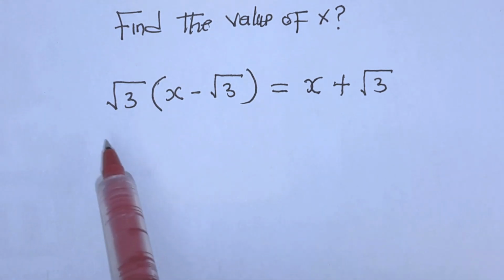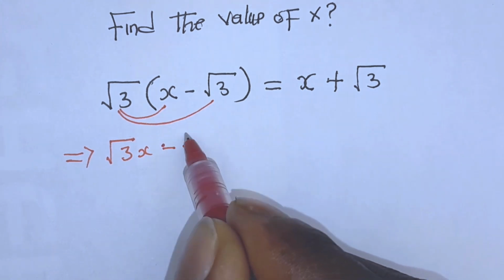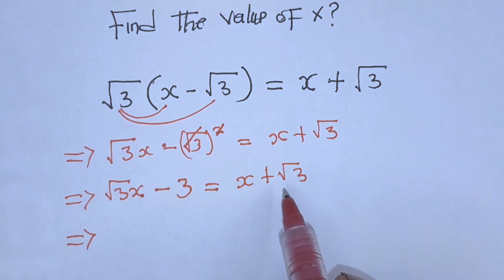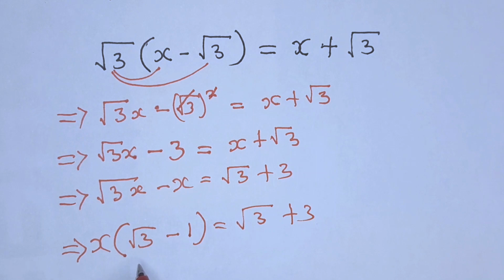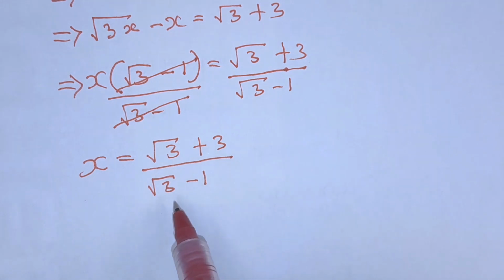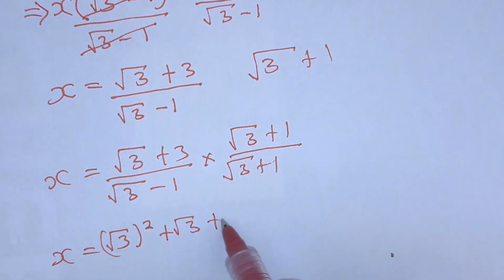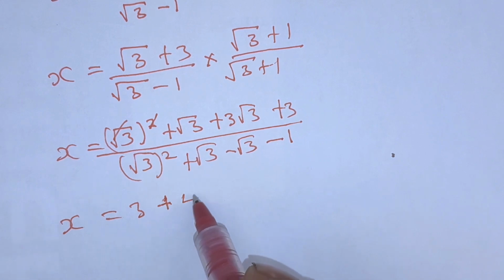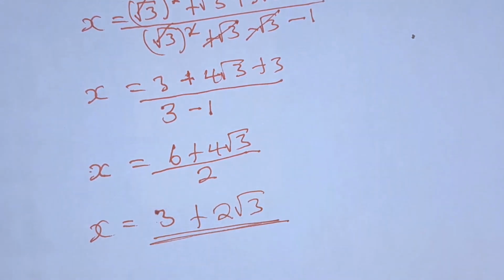What is the value of X | A nice square root math problem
in this video I will show step by step on how to solve the value of X from the given equation